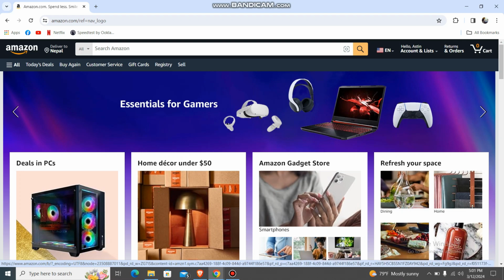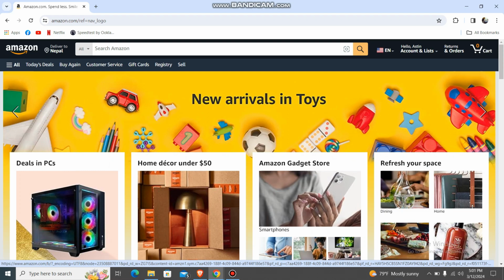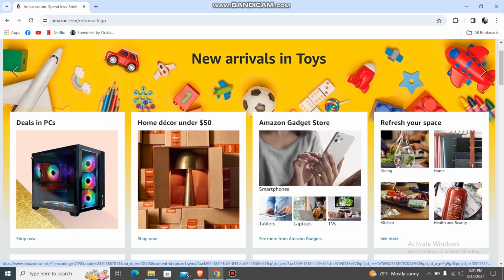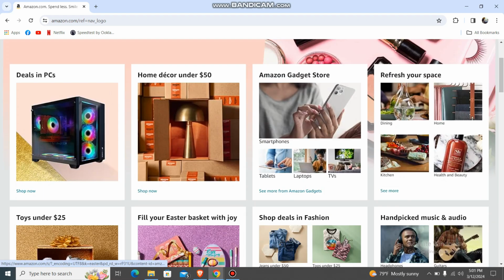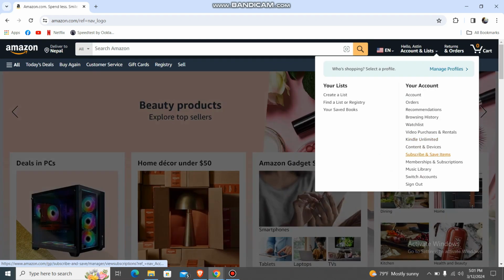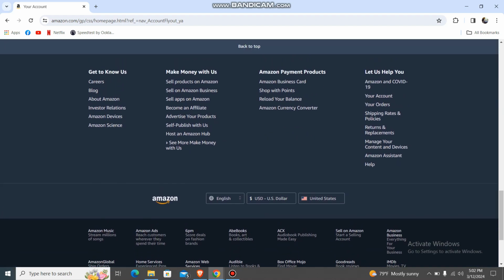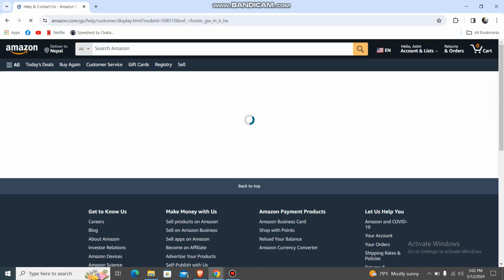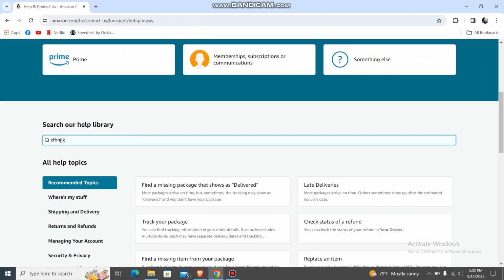How to FIX Amazon Affiliate Country Code Not Working (2024)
Having trouble getting your Amazon affiliate links to work because of a country code issue? You're not alone! This video will show you several solutions to fix the pesky "country code not working" problem and get your affiliate commissions flowing again.